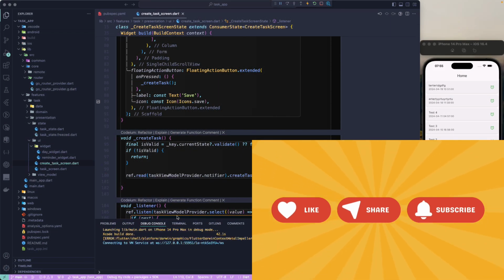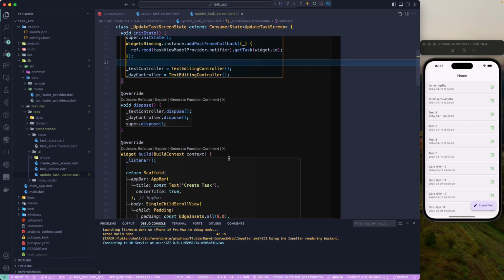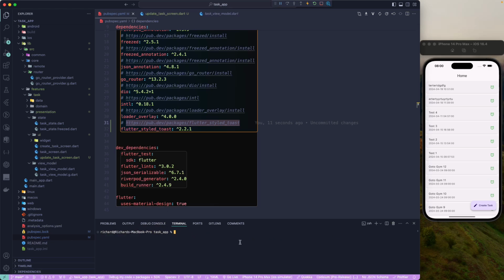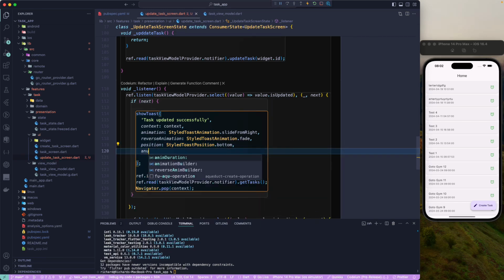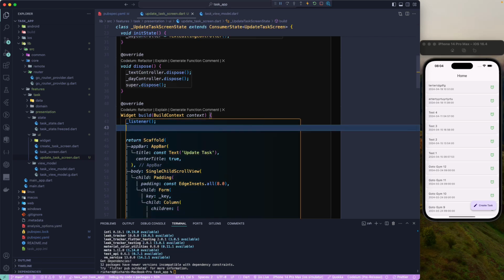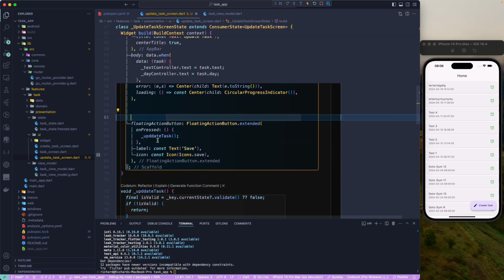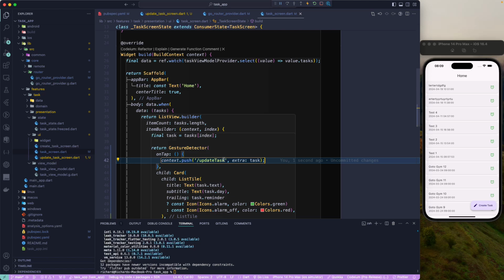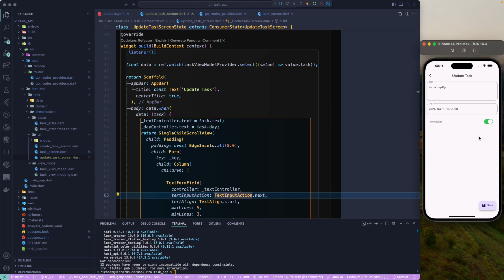Flutter Full Stack Dev | Node | Express | MongoDB | Flutter - Part #35